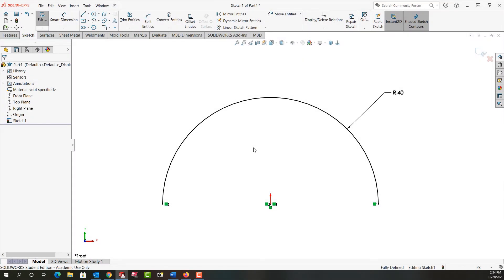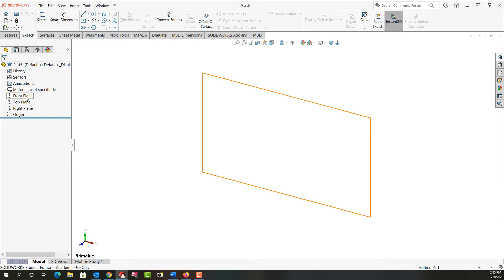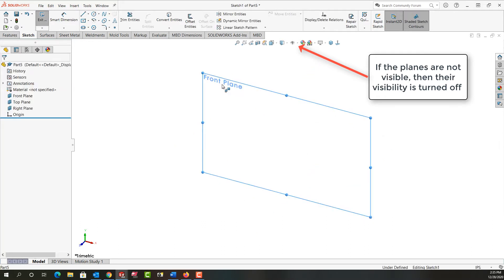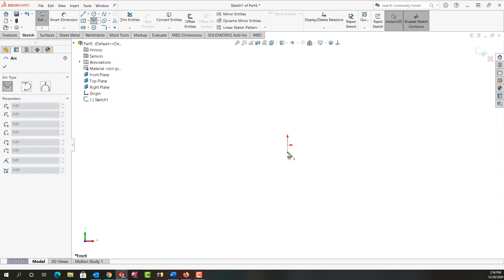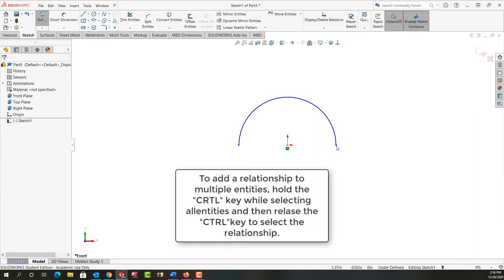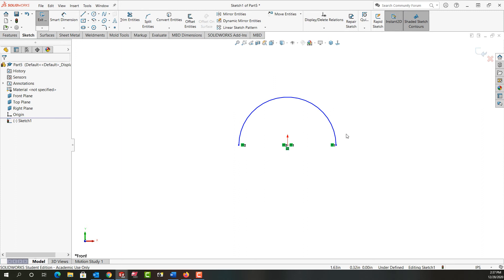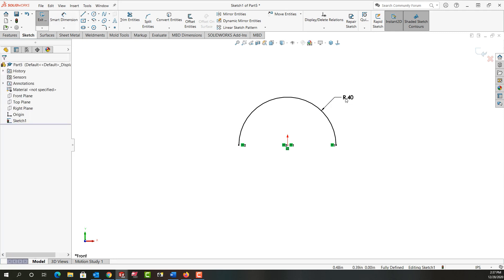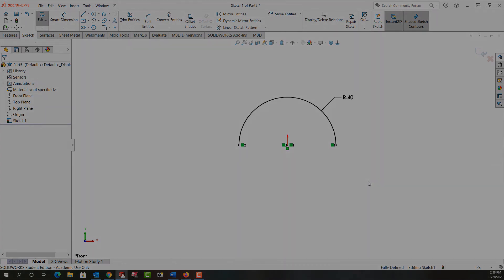Center Point Arc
In this video I demonstrate how to create a arc from three points and starting at the arc center.
00:00 Intro
00:29 Starting a new sketch
01:07 Three point arc
01:53 Relationships
02:37 Adding a dimension
03:05 Switching between radius and diameter dimension.